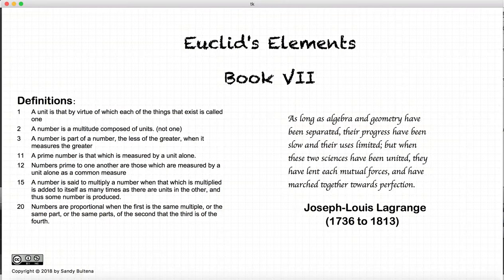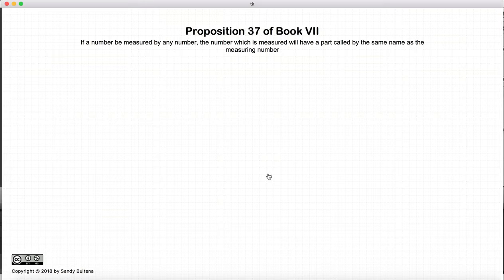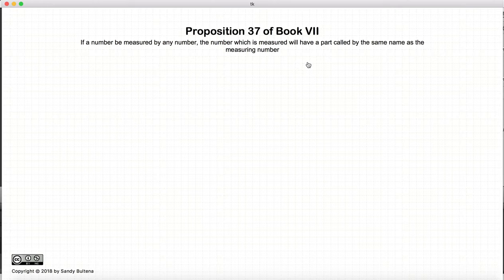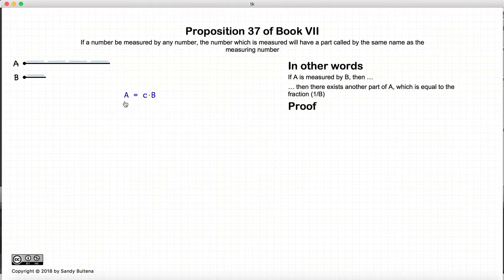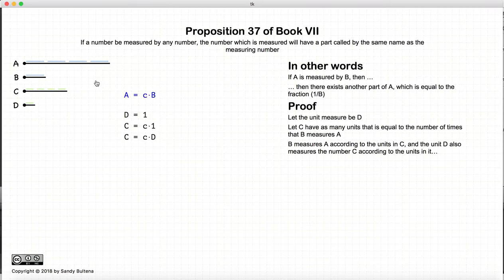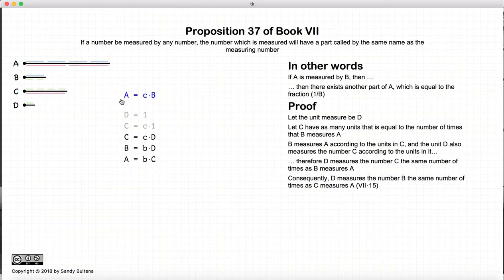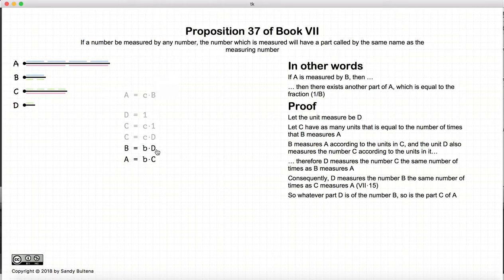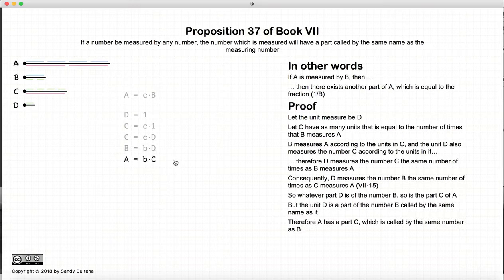Euclid's Elements Book 7 - Proposition 37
I have started converting the presentations into PDFs (while improving? and proofreading them first).

NB:  I will be uploading the PDFs slowly (at the moment (June 2019) only books 1-2, but the 3-7 coming very soon.